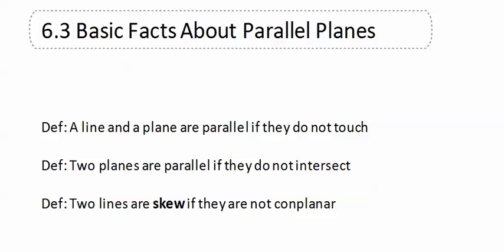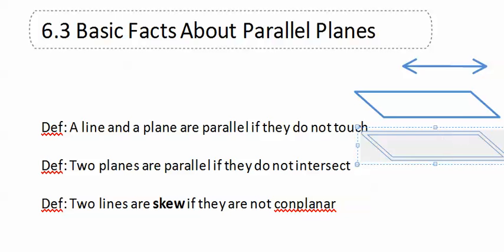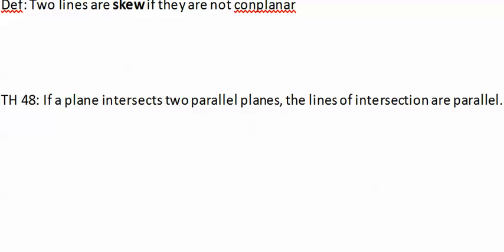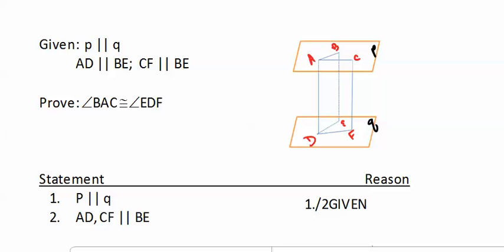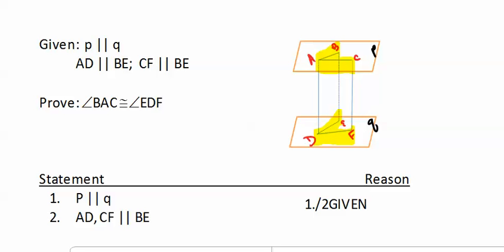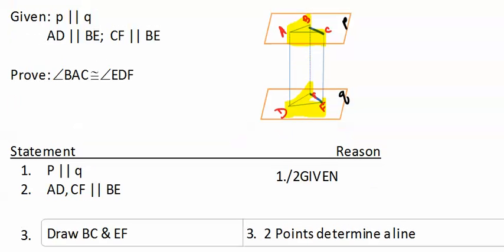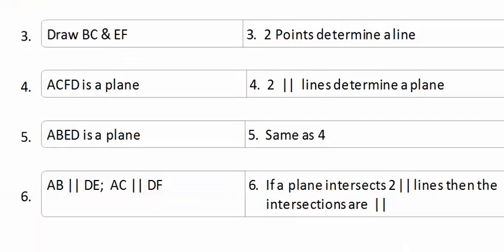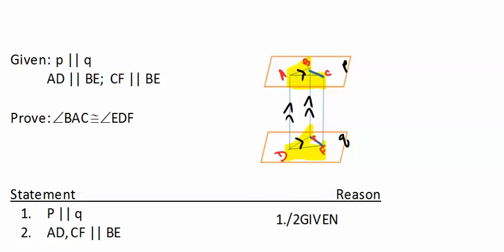6.3 Basic Facts About Parallel Planes